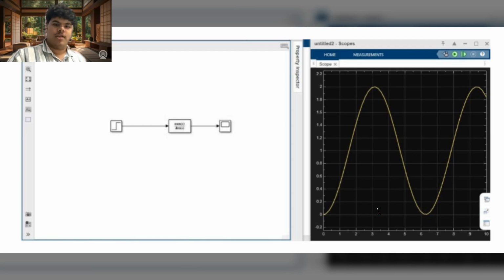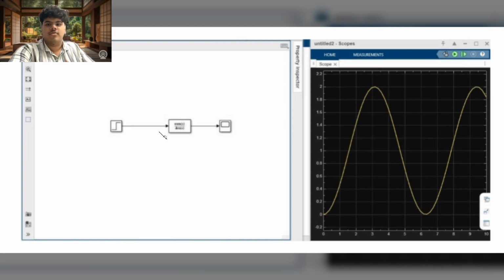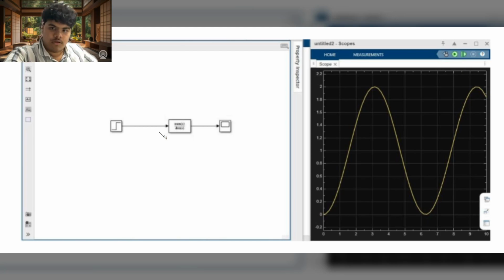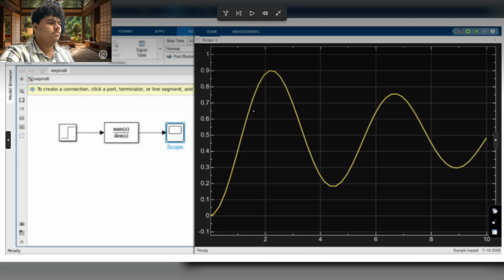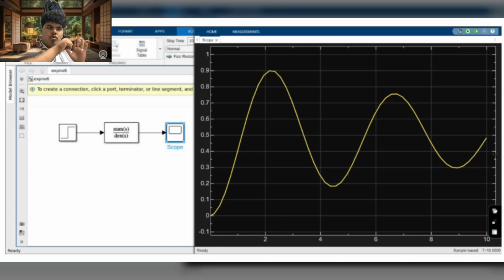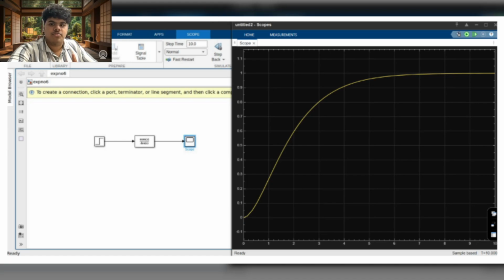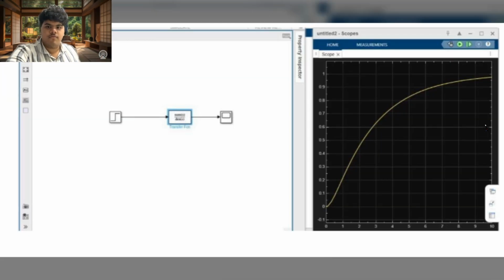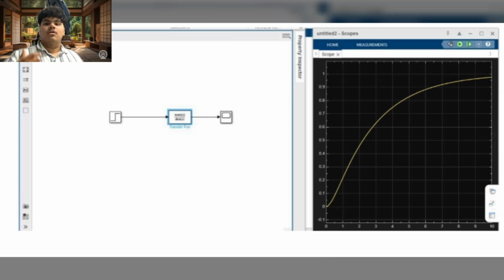Response of Second Order System for Unit Step Input